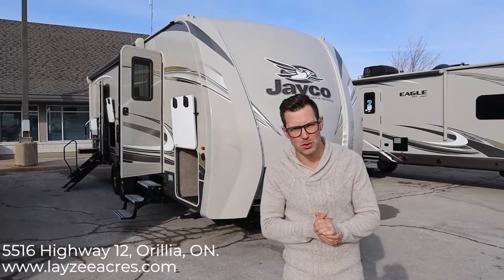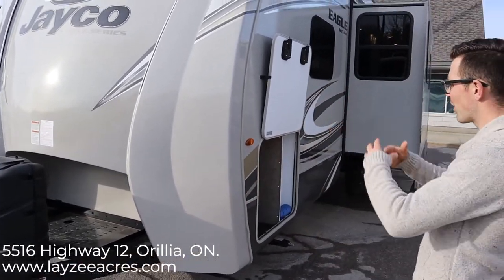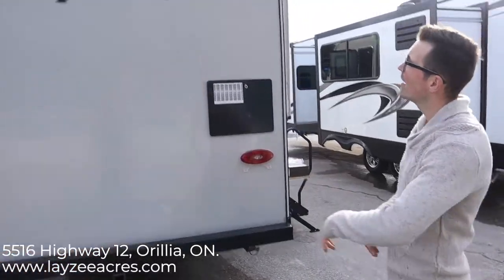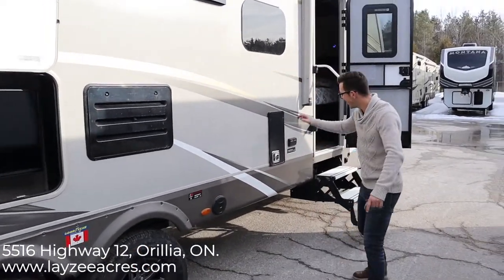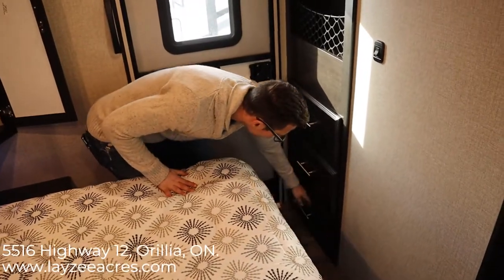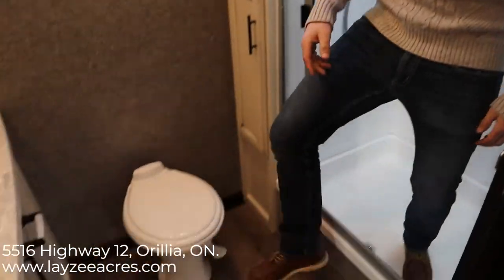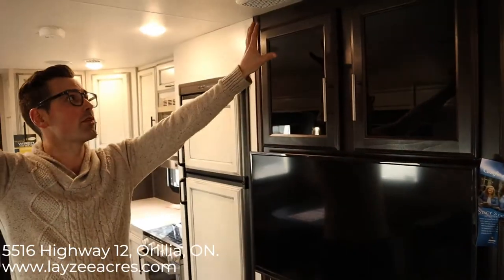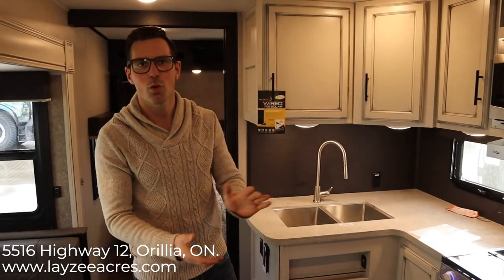2020 Jayco Eagle 272RBOK - Layzee Acres RV Sales